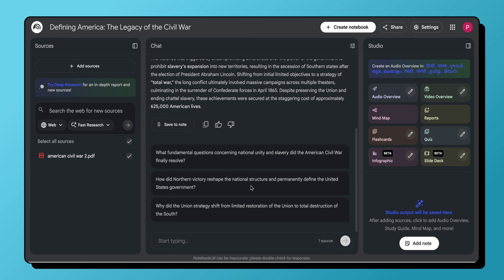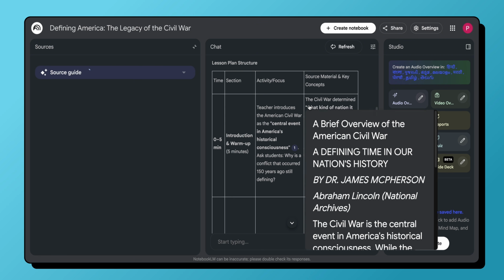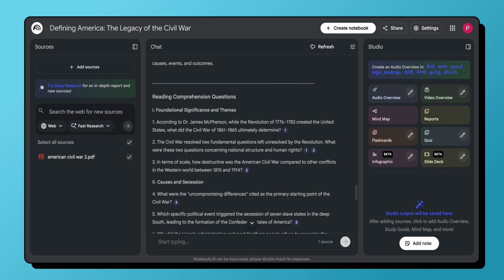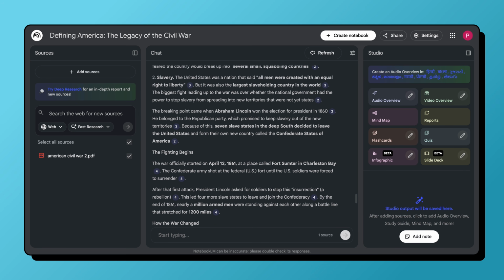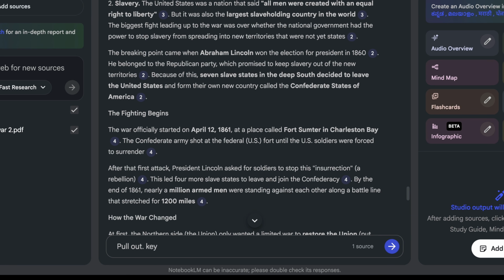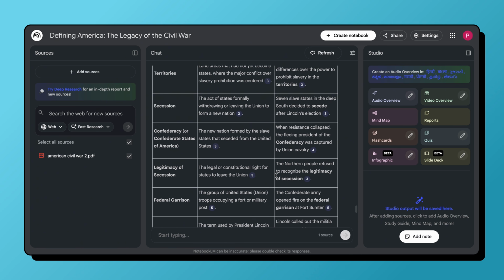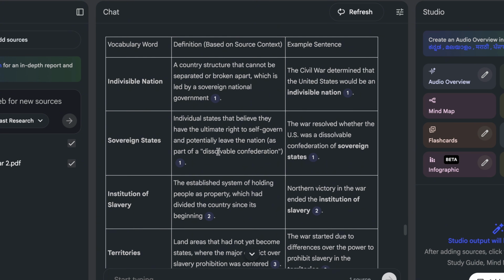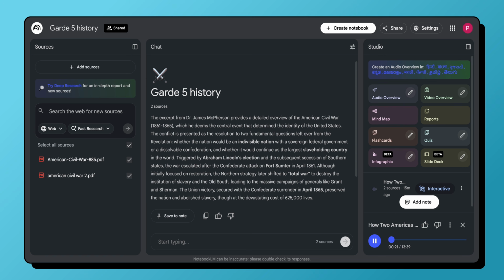NotebookLM for Teachers | Full Guide, Tutorial & Classroom Use Cases in Education | Lesson Planning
NotebookLM for teachers.
This guide shows how to use NotebookLM for lesson planning, study prep and classroom workflows.

In this walkthrough, I show how teachers can upload PDFs, Google Docs, text, or URLs into NotebookLM and turn them into clear lesson plans, comprehension questions, vocabulary lists, simplified explanations and more. NotebookLM also generates podcasts from your readings so you can study while commuting or doing your errands.

I cover four major use cases: planning lessons, differentiating materials for different grade levels, collaborating with co-teachers, and generating audio or video overviews from any source.
The video also includes important ethical guidelines for using AI in the classroom, how to verify accuracy, and what not to upload.

To learn more about NotebookLM for teachers, read the in-depth article on the Monsha blog

Timestamps below.

⌚ Timestamps
00:00 Why teachers use NotebookLM
00:13 Uploading books and class materials
00:31 Supported file types and source handling
00:43 Turn readings into a podcast
00:59 Create lesson plans in NotebookLM
01:38 Generate assessments and comprehension questions
02:30 Differentiate lessons for grade levels
03:53 Collaborate with co-teachers
04:27 Generate audio and video overviews
06:27 Ethical use and privacy notes
07:03 Final tips for teachers

This channel focuses on simple tech walkthroughs for teachers to help you plan faster, create better resources, and bring AI into real classroom use cases.

▶️ What is Monsha AI for Teachers
Monsha helps teachers save time across your entire teaching workflow: map curriculum, build units, plan lessons, and create ready-to-use resources. Monsha helps you align to your standards, differentiate for every learner, and export materials into the tools your school already uses.